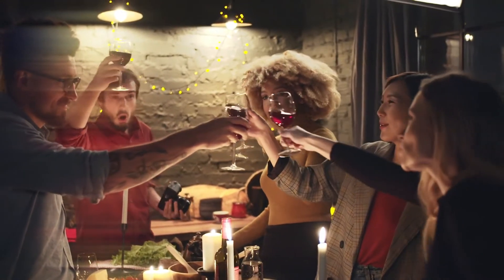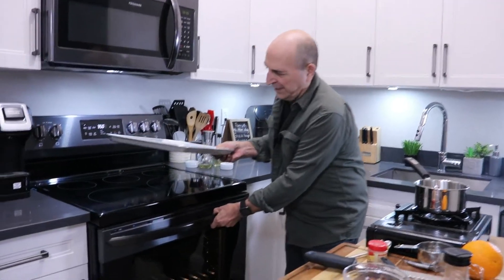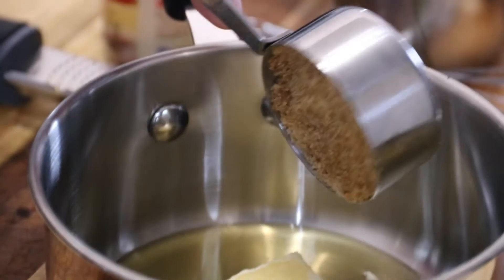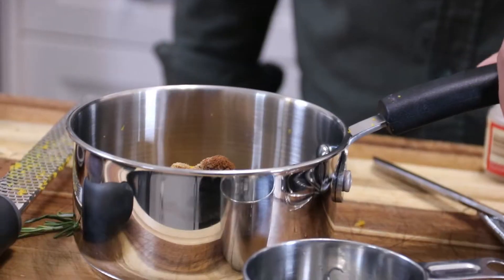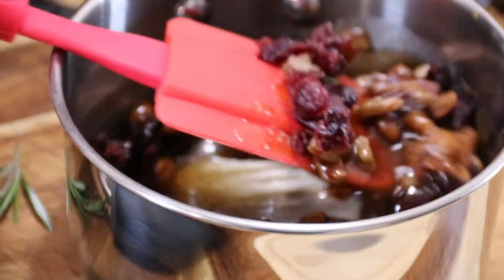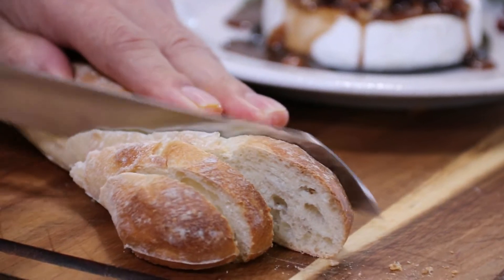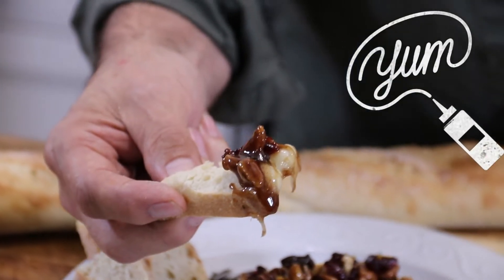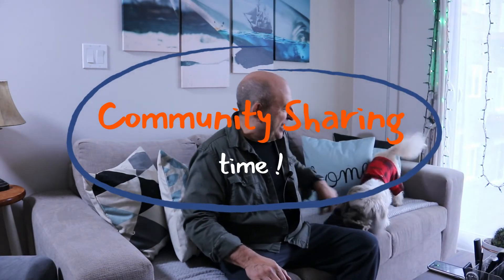Baked Brie with Cranberry Pecan Sauce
Considering my self a cheese cynosure and lover, I just had to try this baked brie with cranberry pecan sauce. It is certainly a party pleaser and is a welcomed addition at any social gathering.

I love brie with its earthy, fruity, mild, just about mushroom like texture and flavour. Combine this with a sauce make from honey, sugar, cinnamon, nutmeg, and the outcome is simply out of this world. Believe me, you family and friends will go crazy for the baked brie wheel. It is a fantastic idea for Thanksgiving and Christmas.

As always, give it a try and let us know what you think.

If you want to shed a few pounds, read part one of our latest article on Holiday weight loss

Video Chapters:

0:00 Introduction
0:30 Baking the brie
1:08 Making the cranberry pecan sauce
2:47 Sauce over the brie wheel
3:15 The outcome
3:49 The taste test
4:22 Community time